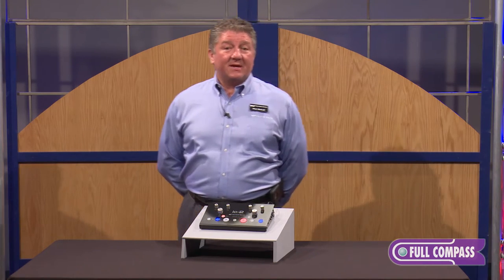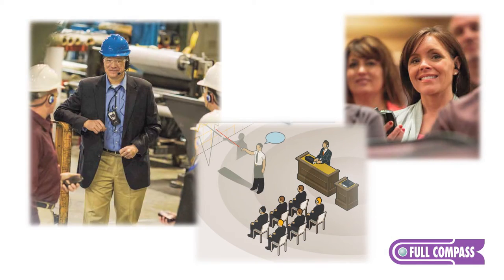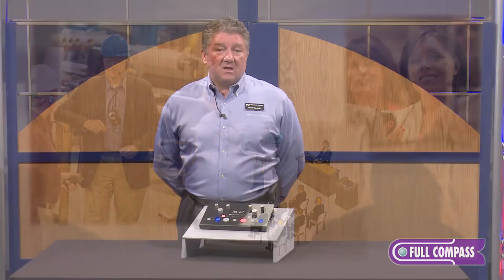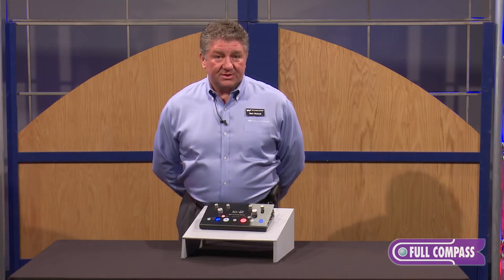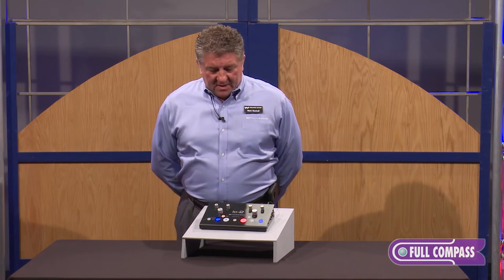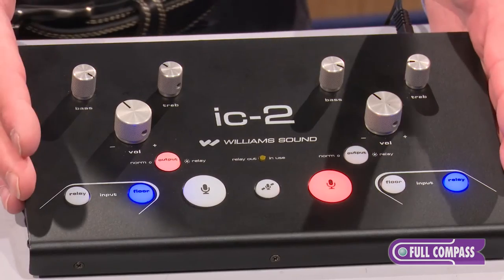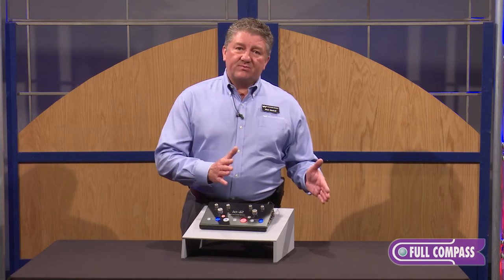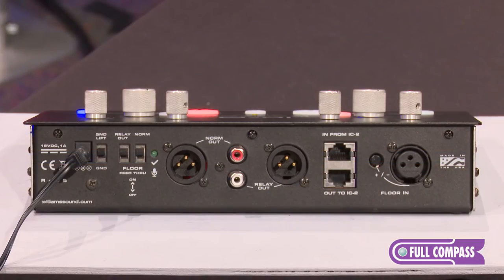Williams Sound IC-2 Interpreter Console Overview | Full Compass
The Williams Sound IC-2 is a self-contained audio control center designed to provide all functions necessary for simultaneous interpretation of one or more languages. As a standalone unit, it allows one or two interpreters to monitor floor or relay sources, activate microphone inputs, and route the interpretation signal to one of two language groups. Ideal for presentation-style conferences for up to 4 language groups, where a floor and a key language are used. Can be used with Williams Sound FM, IR and Digi-Wave™ transmitters for portable or fixed installations. Designed to meet international standards for portable interpretation consoles.